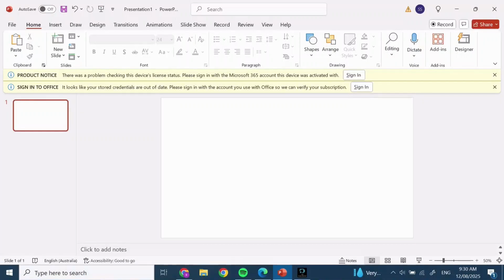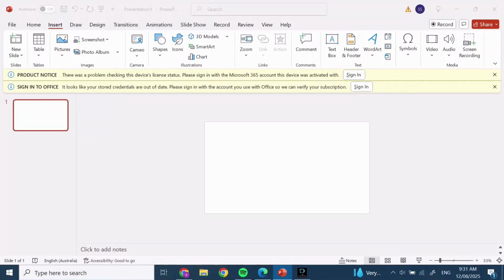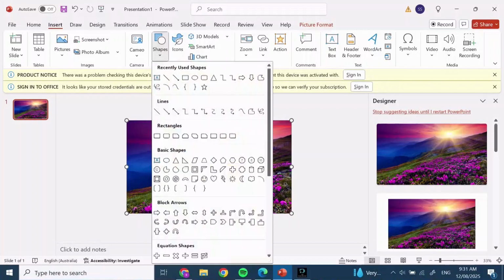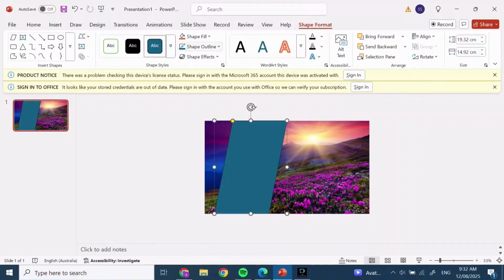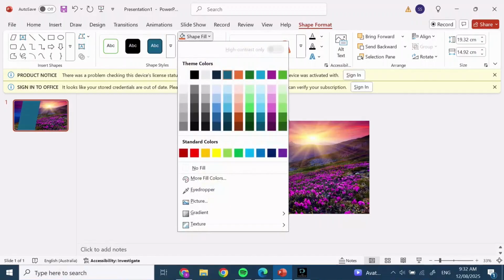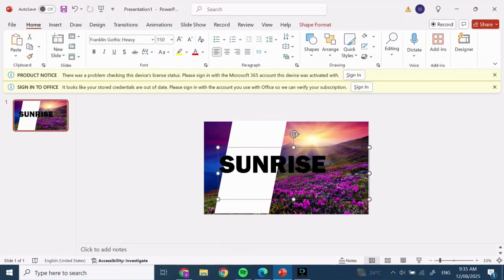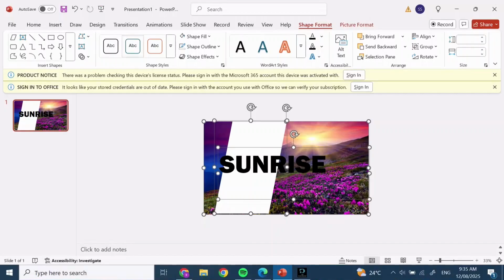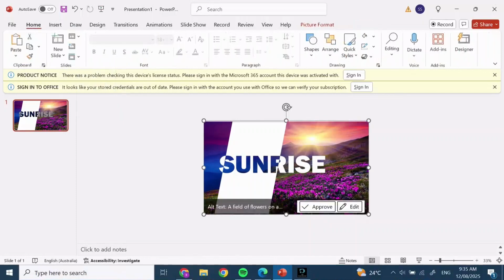LEVEL UP YOUR POWERPOINT USING THIS TRICK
Intro Paragraph:
Learn how to level up your PowerPoint presentations with this simple trick. Boost slideshows, enhance visuals, and impress your audience. Step-by-step tutorial for Microsoft Office users.

What You’ll Master:

Apply advanced PowerPoint slideshow techniques

Customize transitions and animations

Create professional slide layouts

Use hidden features to save time

Improve presentation flow and impact

Fix common PowerPoint formatting issues

Enhance visual storytelling

Engagement Booster:
Pro Tip: Practice this trick on a sample presentation before applying to live slides for best results.